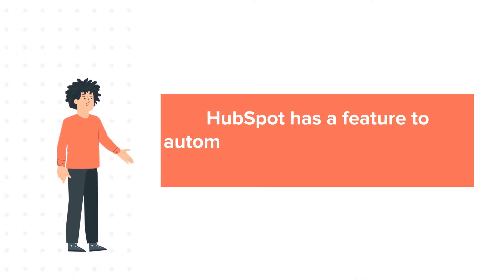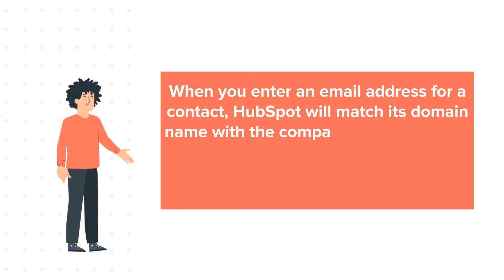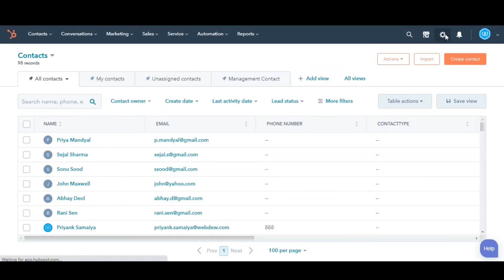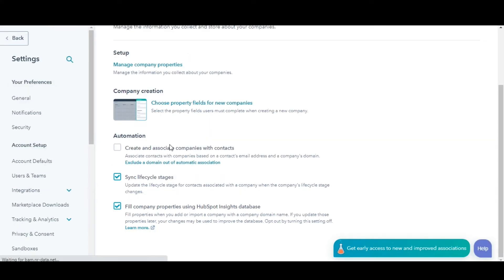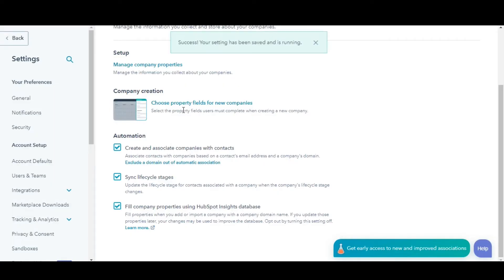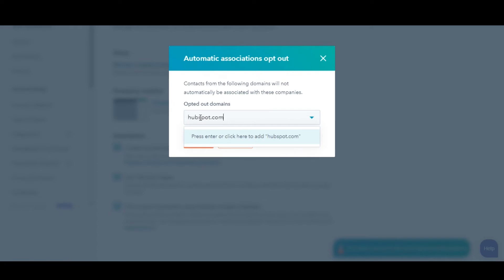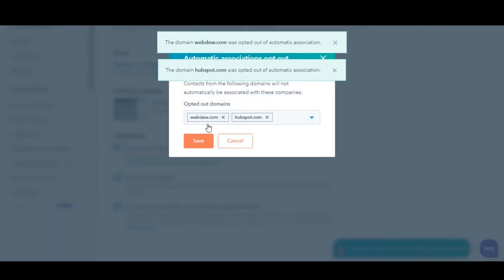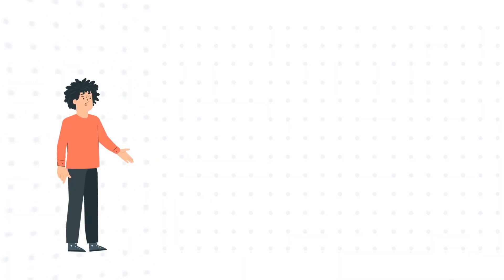How-to automatically create and associate companies with contact in HubSpot.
In this HubSpot tutorial, we will walk you through how-to automatically create and associate companies with contact in HubSpot.

HubSpot has a feature to automatically create and associate companies with contacts

When you enter an email address for a contact, HubSpot will match its domain name with the company's domain name value and if matched, it will fill the same value in the company property of the contact

Steps to follow:

1. log in to your HubSpot account and click the gear button from the upper right corner.

2. Navigate to Objects and then click companies.

3. In the automation section, select the checkbox to Create and associate companies with contacts.

4. Click Yes in the dialogue box.

5. If you want to exclude some specific domains from this automatic association then click on this Opt a domain out of the automatic association.

6. Enter your domain name in the dialogue box. You can add as many names as you want. Click Save to save the domain names.

7. To remove an existing opted-out domain, click the cross sign to the right of the domain, then click Save.
This is how you can automatically create and associate companies with contact in HubSpot.